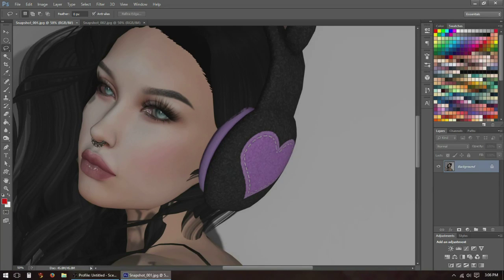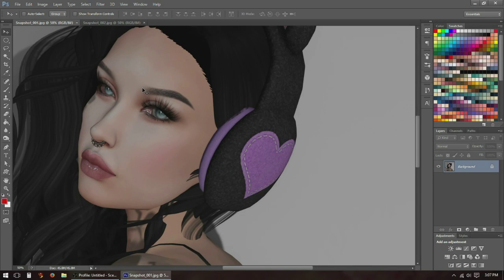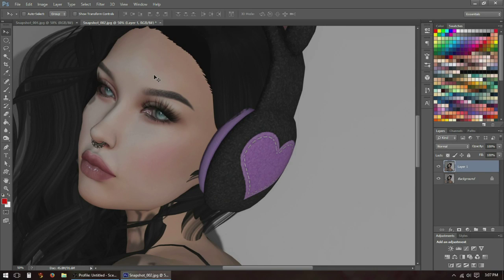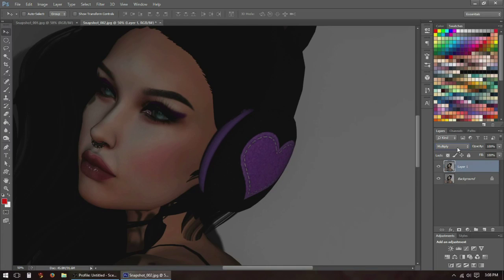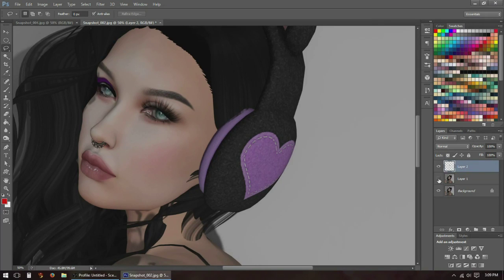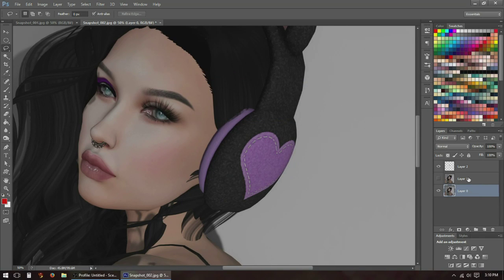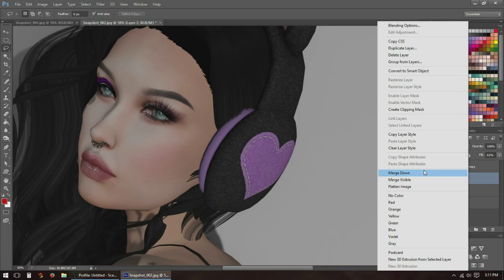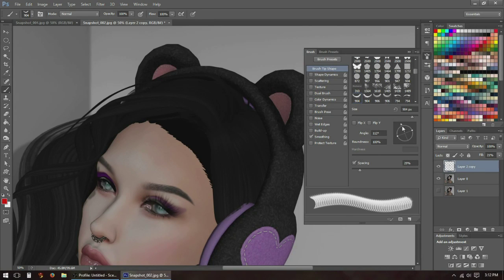Alpha Issues with Lashes on Mesh Head Fix - Second Life Photography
She also makes awesome shapes for catwa head and maitreya body, I am wearing one she done slight modded, check her store on MP:

Video on hairbase fixes, make sure to sub to her she does awesome photography video too: